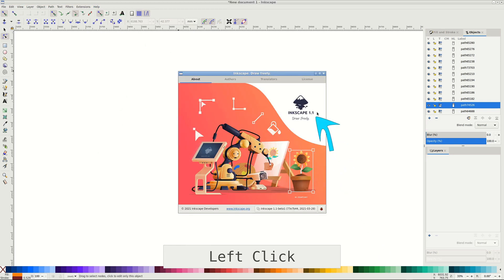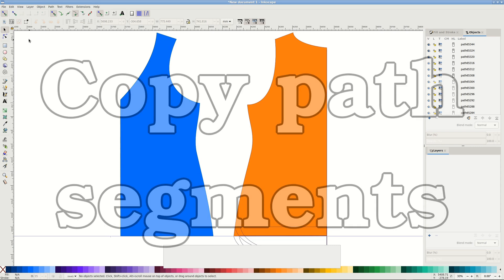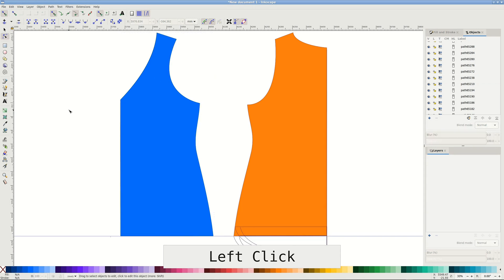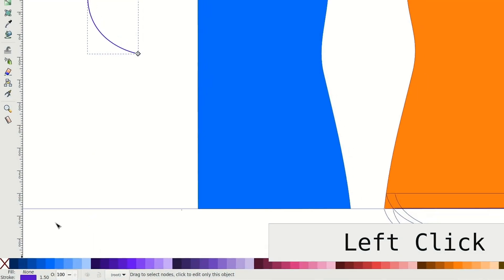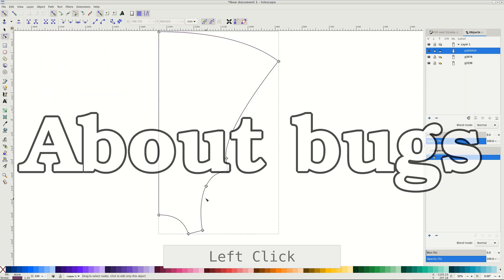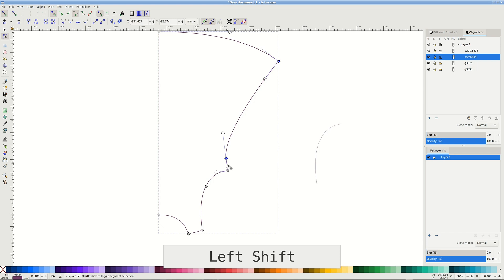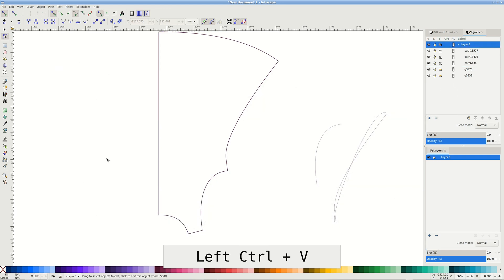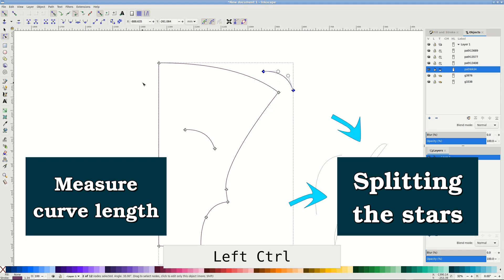Inkscape 1.1 beta: Copy and Paste part of the path. Measure curve length faster than ever!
Inkscape 1.1 beta has a new feature: copy and paste part of the path (segments, selections of nodes). If you paste a segment into empty space it becomes easy to measure the length of the path part without breaking a path.

0:00 Inkscape 1.1 beta feature
0:21 Copy path segments
0:58 Measure path
1:16 About bugs
1:52 Paste into paths
2:14 Supporters appreciation
Patterns used: Keywest Tank by Pattern Niche, Trendy Tank by WinterWear Designs.

Written instructions:
In the new Inkscape 1.1 beta there is a cool ability to copy and paste segments of the paths. I immediately thought how it would simplify measuring curve lengths and it does. You can select a segment of the path, copy, remove selection and paste. A few extra steps are removed and I'm all in for making life easier.
I'll demonstrate by measuring an armscye length. We'll use the same Measure Path extension as before.
Switch to Node tool (or press N) and click the path. Click the first node of the armscye, hold Shift and click all others, usually there are 2 or 3 of them.
Copy the selection (I use a context menu but there is also Ctrl V shortcut or Edit, Copy). Before pasting it we need to deselect the main path. I click on the empty space twice, pressing Esc twice works too.
The path isn't closed and has a fill so it looks funny. Switch off the fill by clicking the red cross in the bottom left corner. I also make the stroke thicker so you could to see it better. You can use Fill and Stroke panel but I prefer the context menu in the same corner.
Then go to Extensions, Visualize path, Measure path. In the Measure path window we only need to set units to something comfortable, I like millimetres. It takes a few seconds but eventually it will write the measurement near the path. After that you can close the extension window.
However this segment manipulation is still new and buggy. For some segments it works perfectly and for others it insists on closing the path creating peculiar loops. As you can see in this example, the armscye is fine but the side seam gets looped. I can't find any particular reason for this behaviour. If it happens you can return to the previous method of measuring by breaking the path at nodes. You could also break a resulting loop and delete the extra segment. I hope they'll fix this soon.
Each segment is pasted under the cursor. You can also paste the segments right into paths but sadly it's not like you could copy an armscye and paste it into a different pattern. Measuring is the only sewing use I have found for this new feature so far.
Here's the link to my curve measuring video where I also show more traditional technique: walking the pattern And a specific video about splitting shapes

Projector by Econceptive from the Noun Project